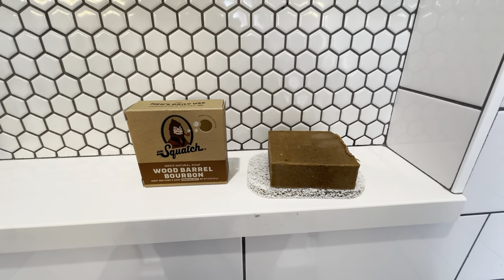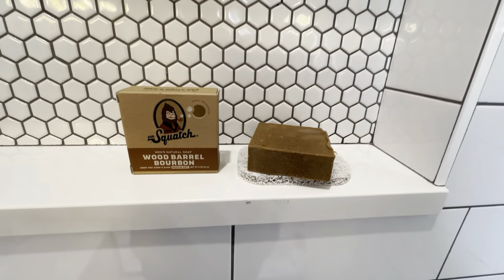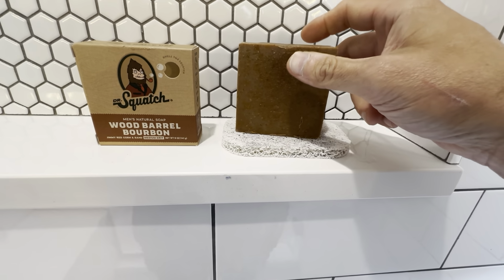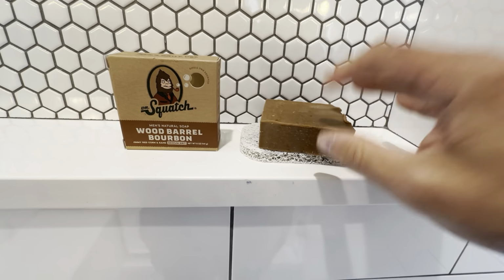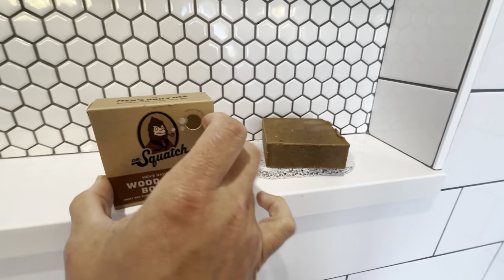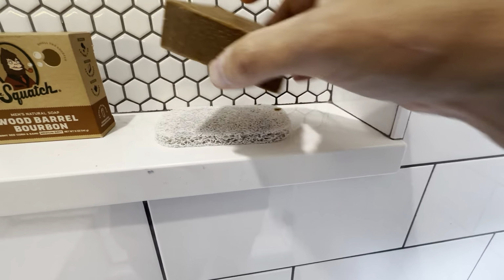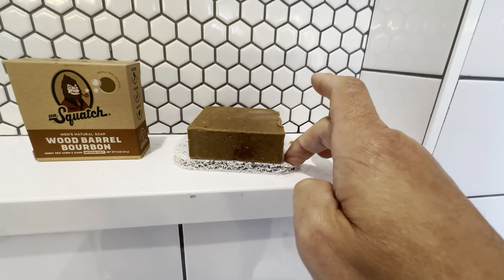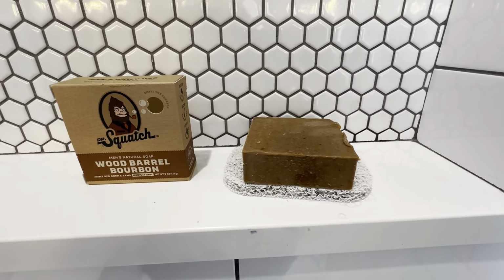Dr Squatch All Natural Bar Soap - Wood Barrel Bourbon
Review of the Dr. Squatch All Natural Bar Soap for Men with Medium Grit, Wood Barrel Bourbon 5 Ounce (Pack of 1).